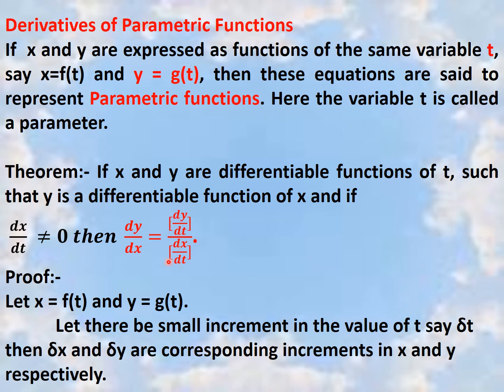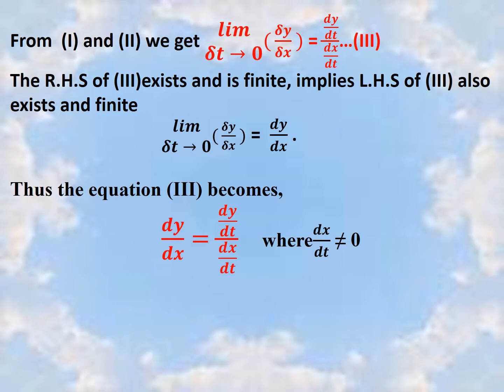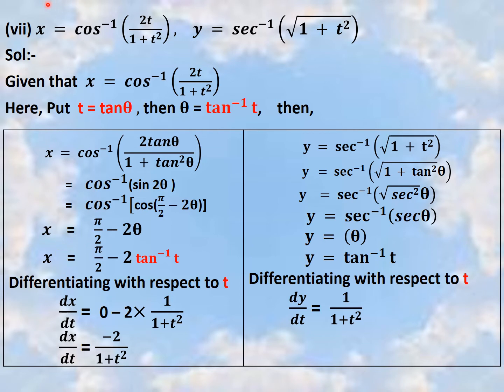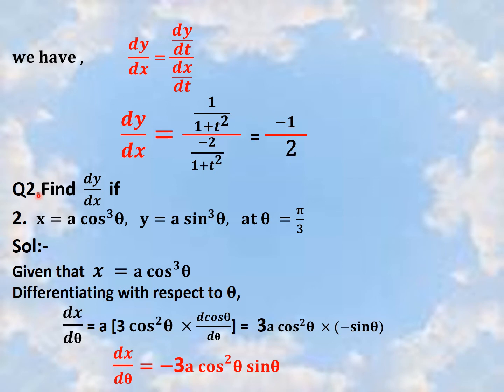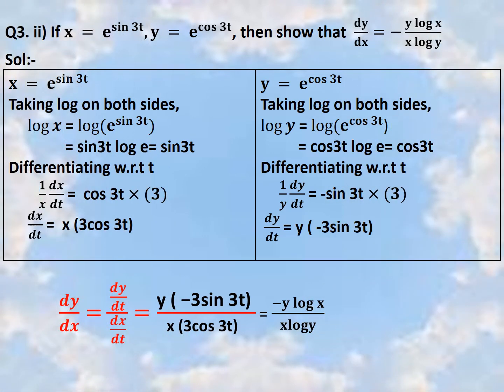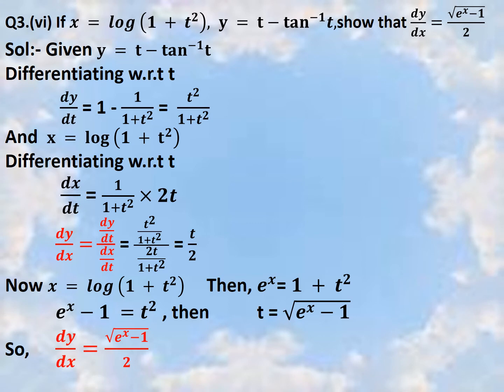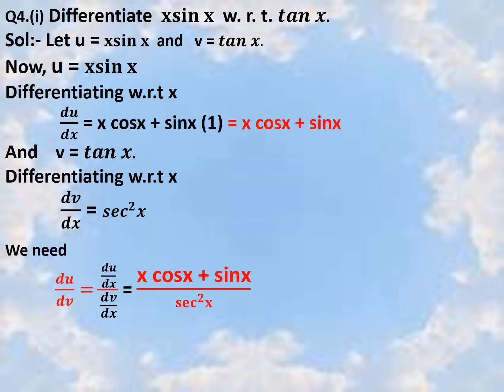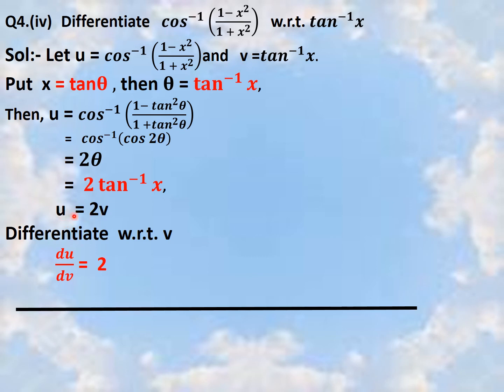Derivative of Parametric functions